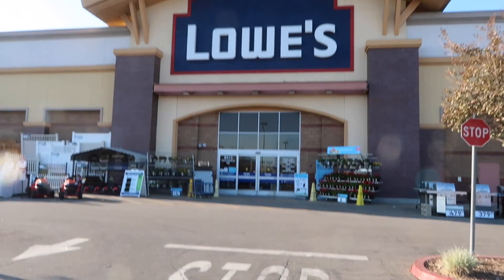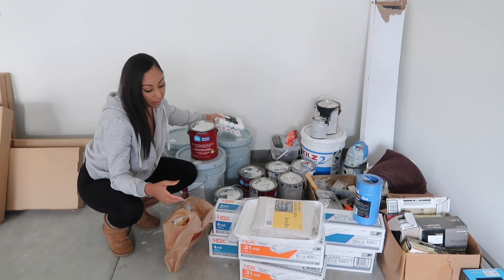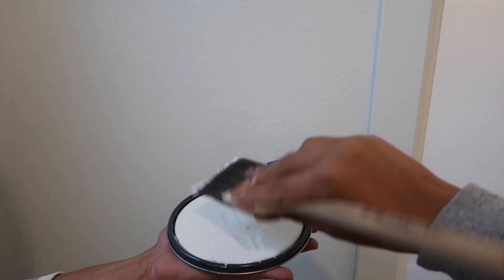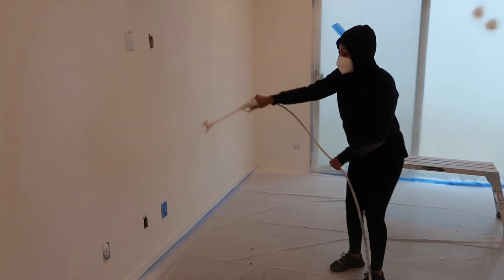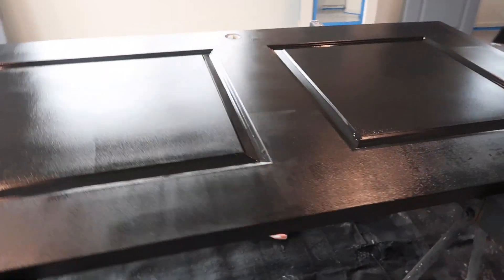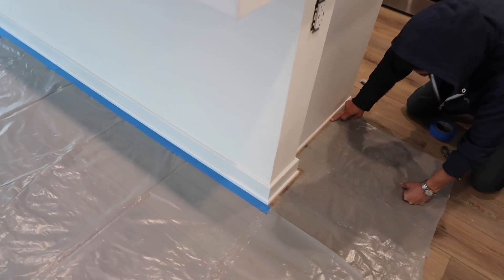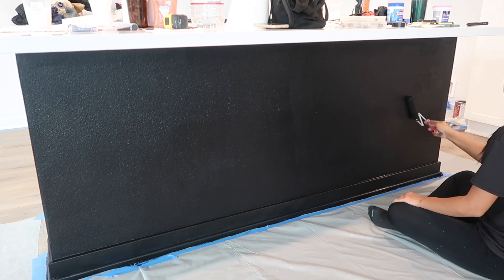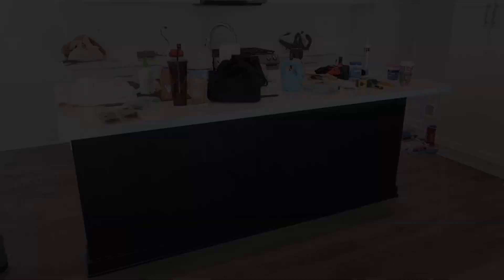PAINTING MY ENTIRE HOUSE WHITE - GUIDE TO PICKING COLORS AND SUPPLIES I STACIA KARCHER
This video is to show a little insight of painting my entire house. I give you the details on the place I go to get the paint, what colors I use, what sheen, brand and other supplies.

I am for sure a black and white girl so you know I had to through in some black into the mix. I painted my doors and the kitchen island.

Below are the knobs and hinges I used for the doors.

You might get other content there that might not be on my YouTube.

Ciao

@HomeDepot Black Matte Knobs
@HomeDepot Black Matte Hinges
@lowes Sherman Williams Paint in Snowbound White and Tricorn Black